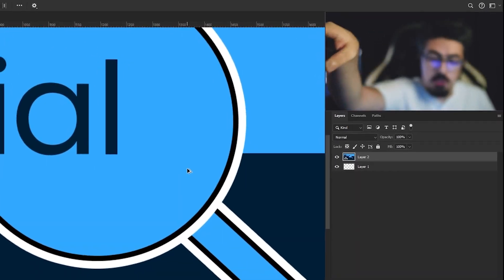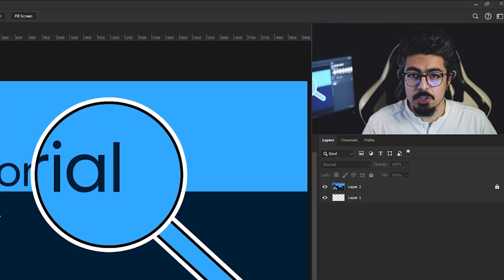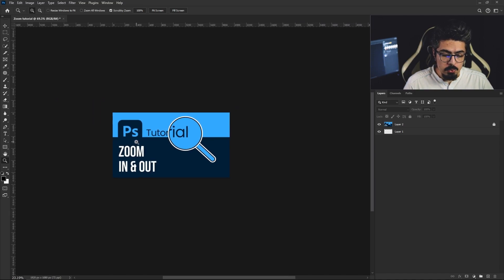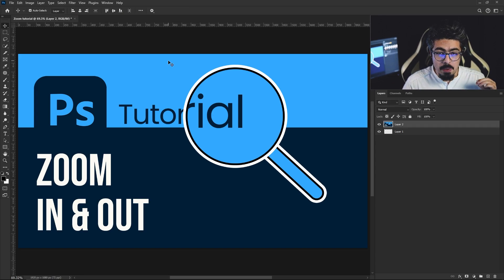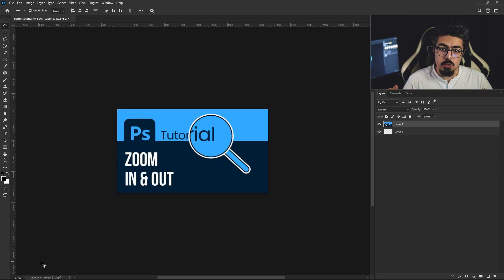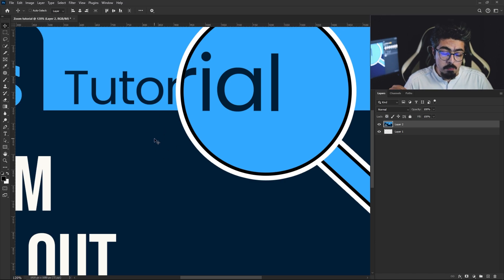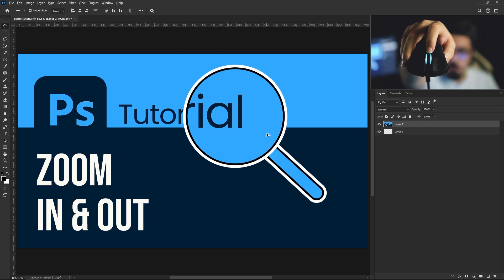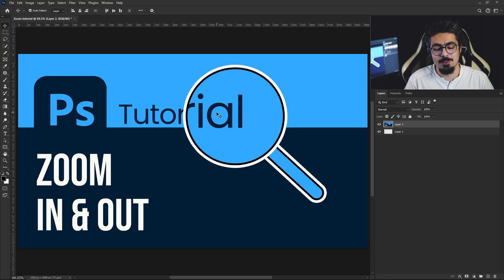How to use Photoshop Zoom in & Out Tool (Beginners tutorial)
In this photoshop tutorial you will learn How to How to use Photoshop Zoom in & Out Tool (Beginners tutorial)! if you are beginner photoshop user just dont worry ! I have a full free photoshop course from beginner to advanced and you can start it to understand all photoshop tutorials.

Adobe Photoshop is one of the best softwares to make money online with freelancing and get graphic design ( posterdesign , Website banners , Social media templates ,youtube Thumbnails and ... ) or Photo edit projects online from all around the world.

I'm trying to share all my knowledge and experience about Graphic Design and photo editing process in Adobe Photoshop Tutorials for everybody Free. All of my Photoshop tutorials are suitable for Beginner, intermediate and even Advanced people. @Pejiz

Photoshop
Photoshop Tutorial

Chapters:
00:00 How to use Photoshop Zoom in & Out Tool
0:39 photoshop tutorial for beginners